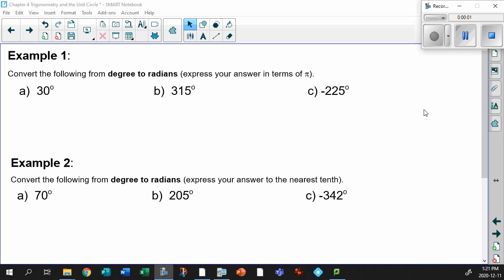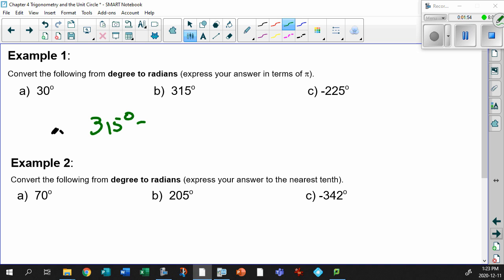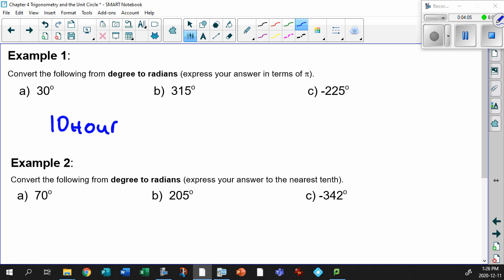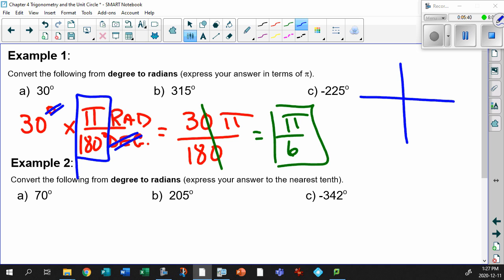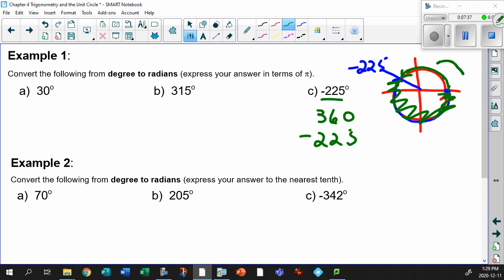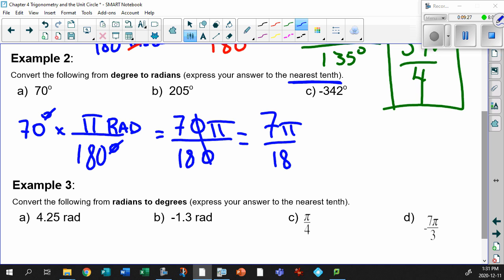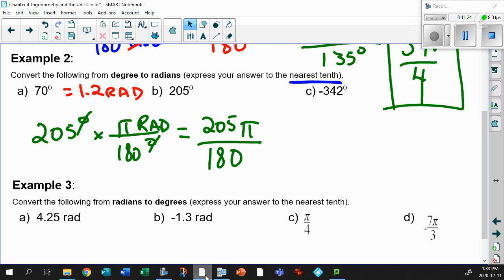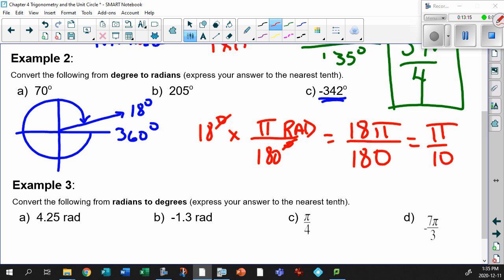Unit 4 1 2 Converting from Degrees to Radians